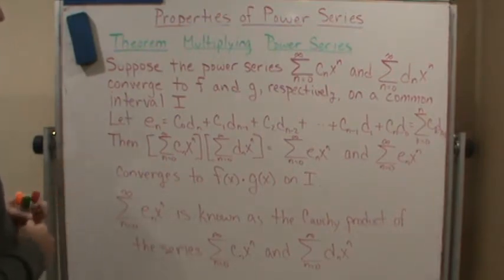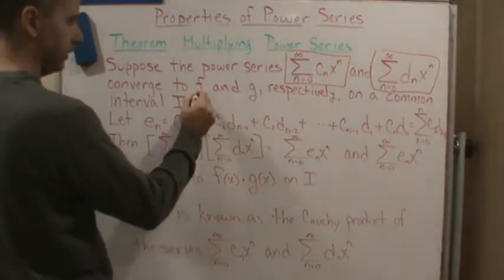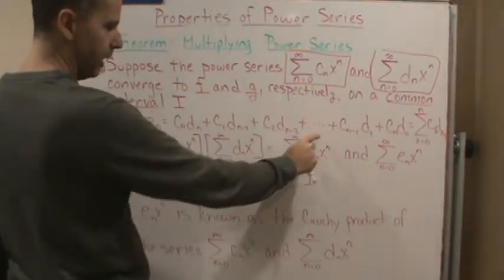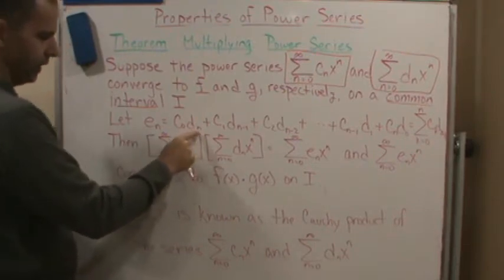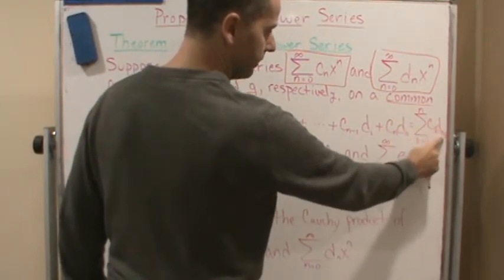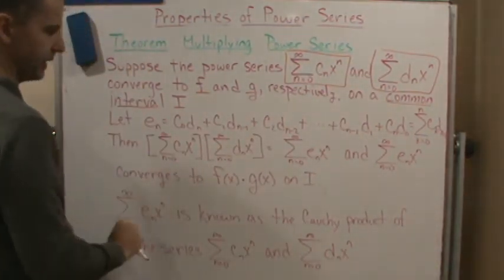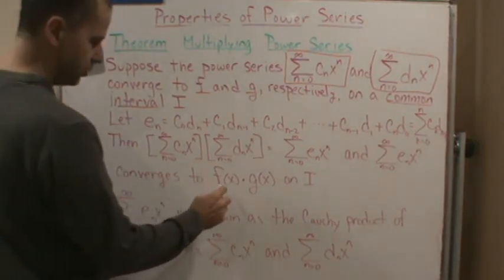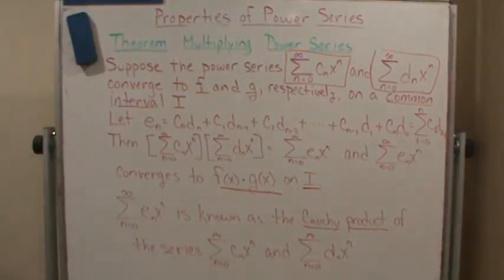Calc2 Multiplying Power Series Theorem